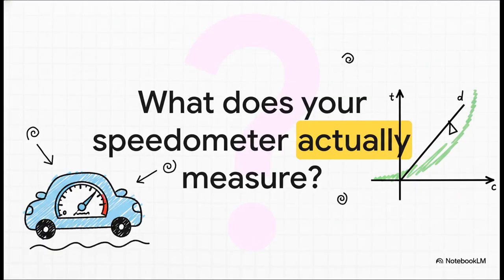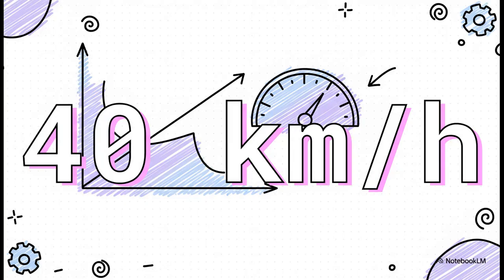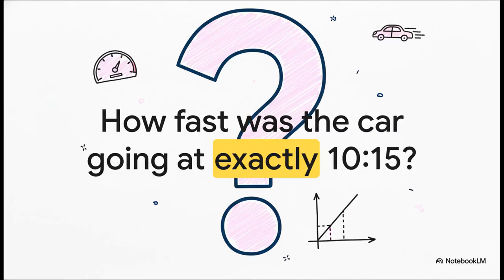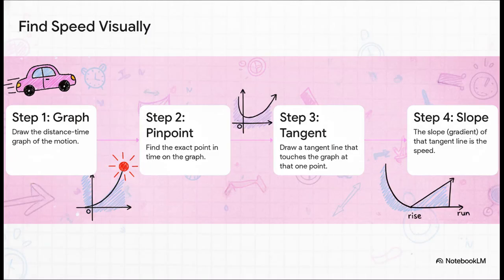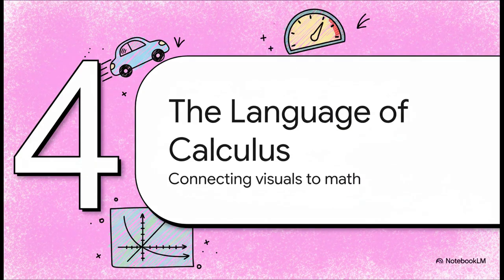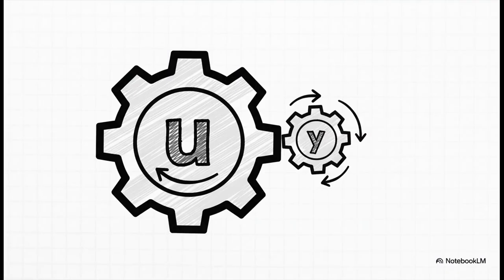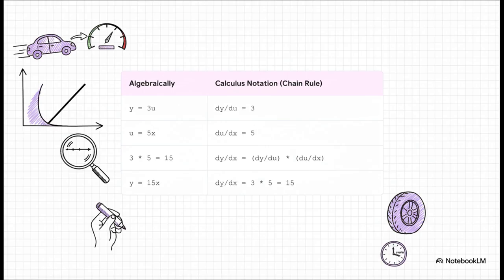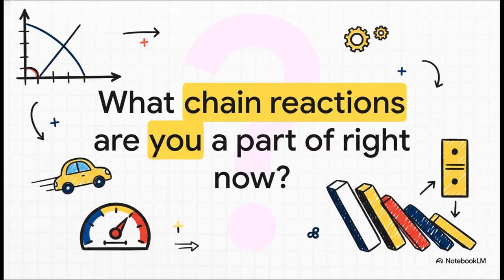Understanding Rates of Change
🎥 Understanding Rates of Change | Calculus Made Easy

In this video, we’ll explore one of the most important ideas in calculus — Rates of Change!
You’ll learn what it means when we talk about how fast something changes, both in real life (like speed, growth, and motion) and in mathematics (using derivatives).

📘 What You’ll Learn:
What “rate of change” really means
The difference between average and instantaneous rate of change
How to find rate of change from a graph or formula
Real-life examples that make the concept easier to understand

👩‍🏫 Perfect for:
High school and college students learning calculus
Teachers explaining the concept of derivatives
Anyone who wants to understand the math behind change and motion

created with Notebook LM